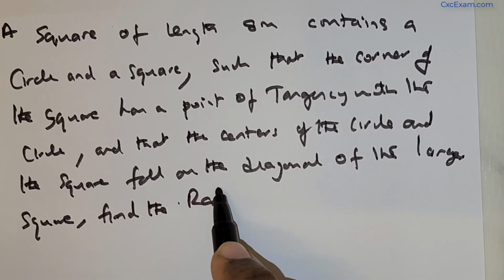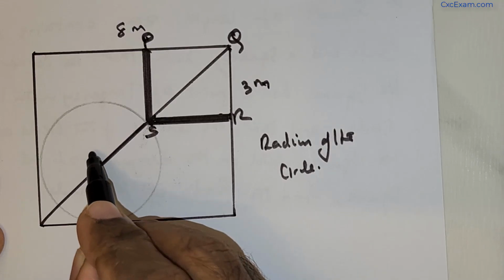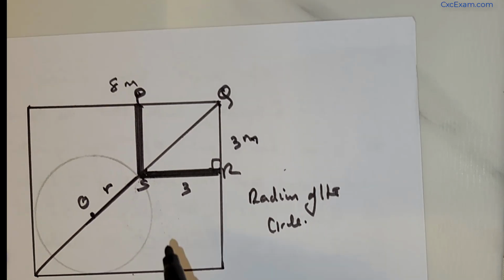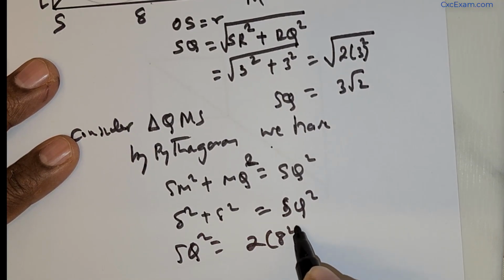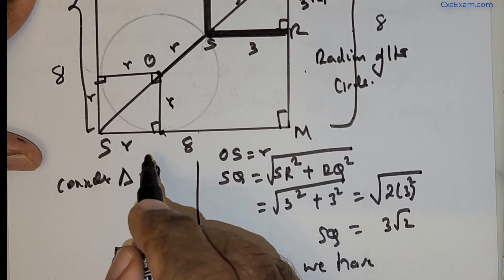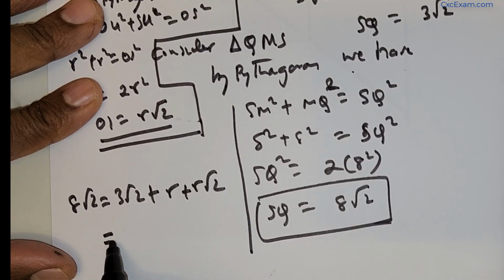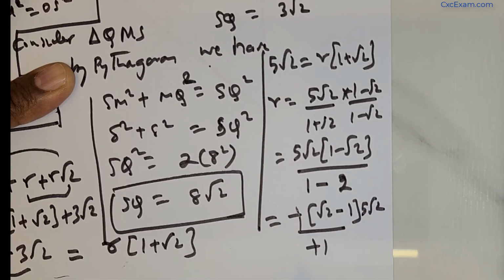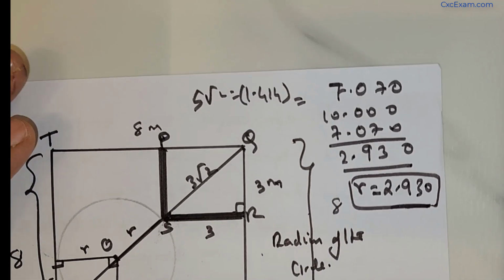Geometry Puzzle What’s the Radius